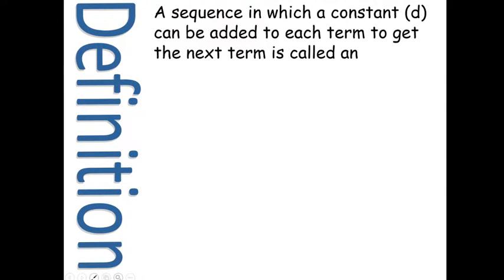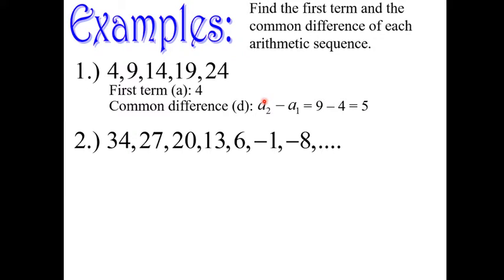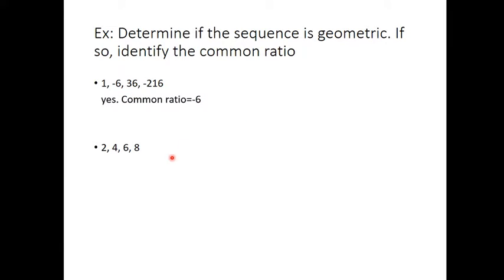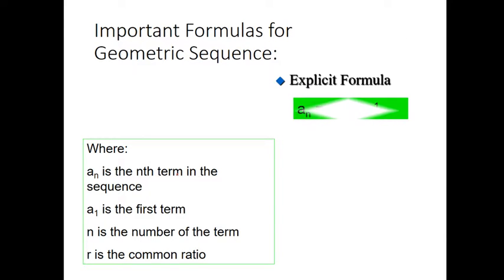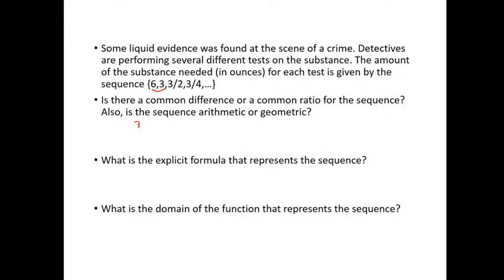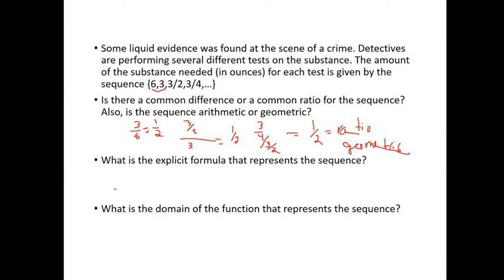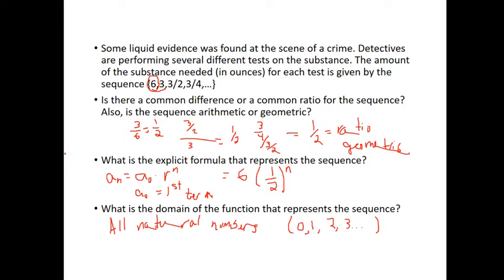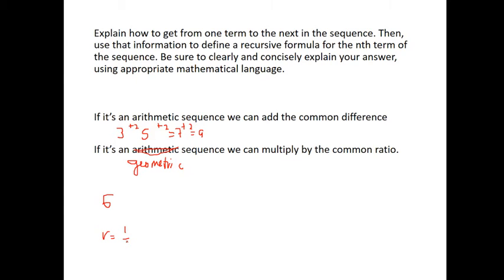Project 4 Lesson 17